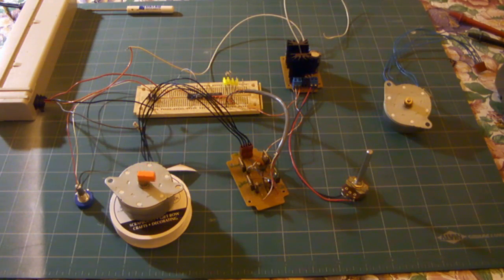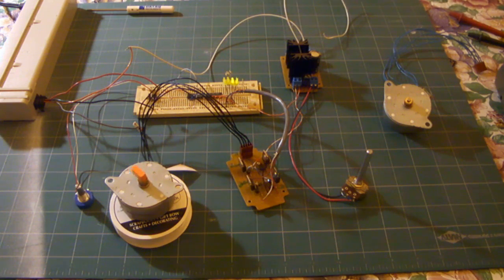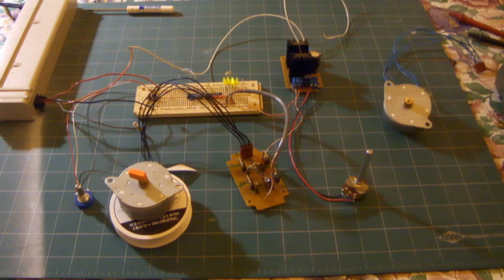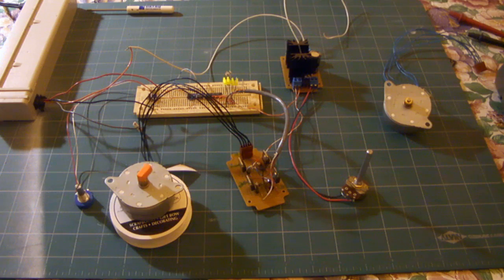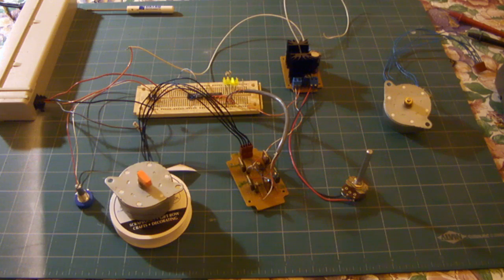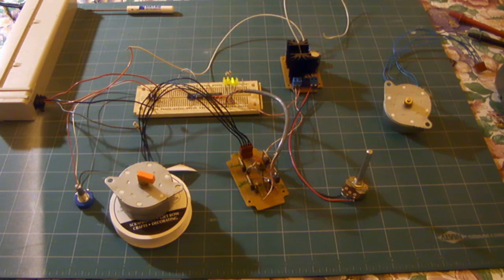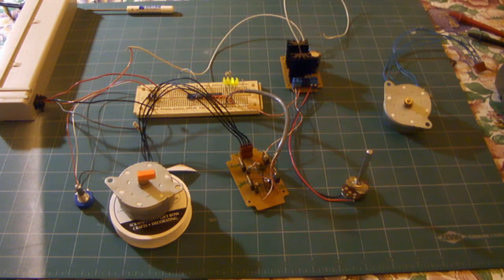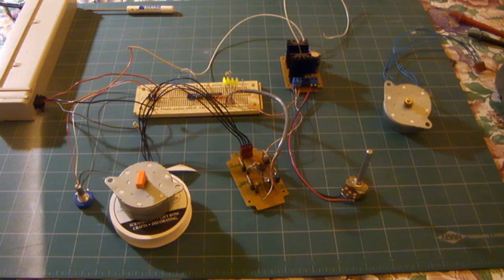Unipolar Stepper Motor controller/driver test circuit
Video of a Unipolar Stepper Motor controller/driver test circuit, I put together with spare parts laying around my workshop.  The circuit can drive up  to a 2A stepper motor, with the MOSFET transistors I had in hand.  You could drop in a higher current MOSFET for bigger motors.  Later I will make a circuit board, add heat sinks.   Also the design could be used with a Micro processor or as I plan make a parallel port interface with it.